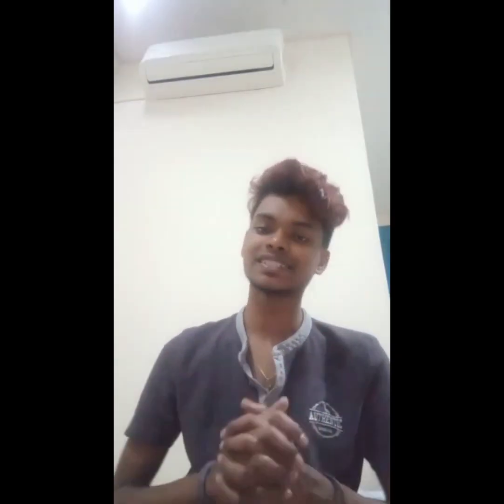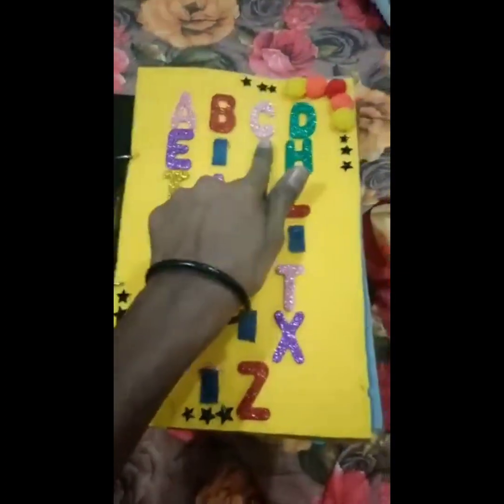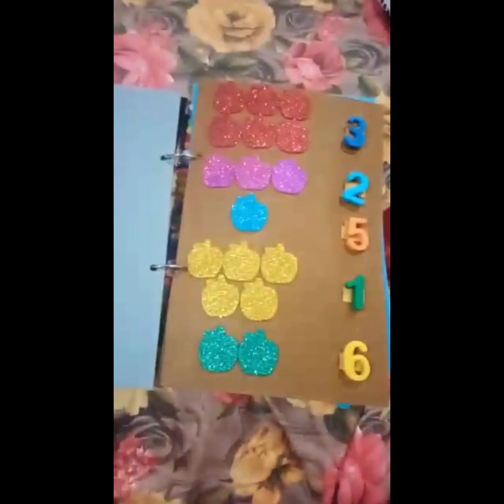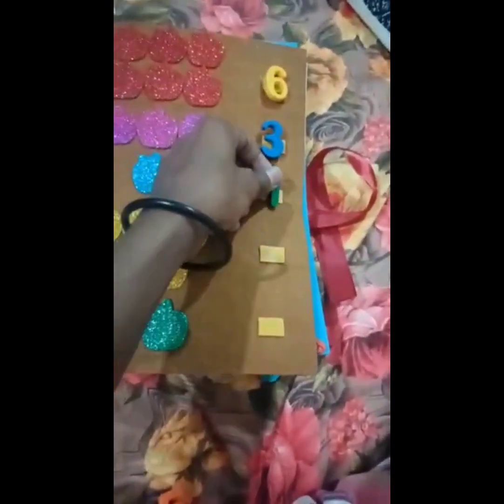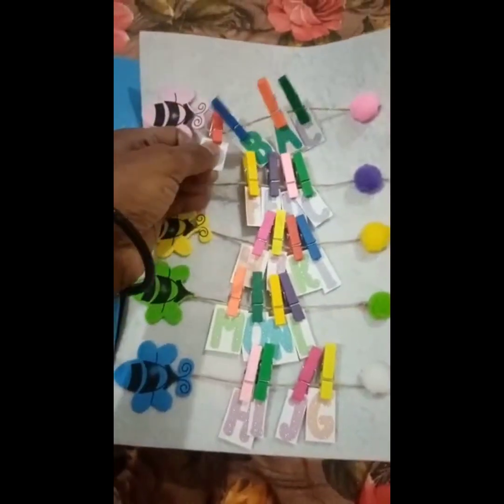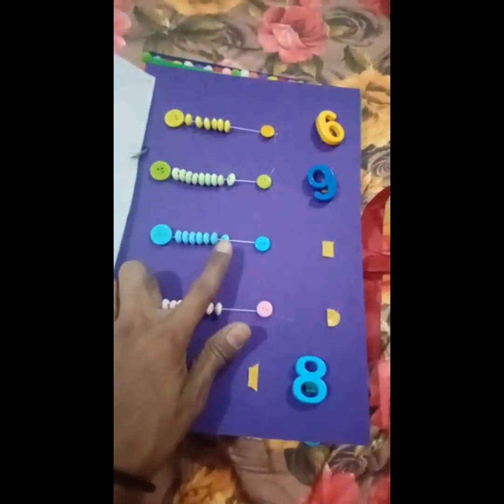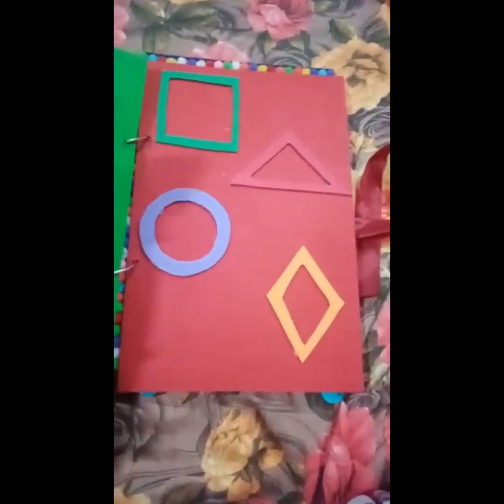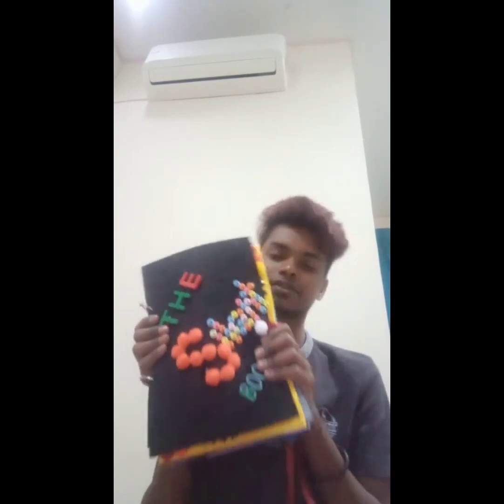Silent book for children